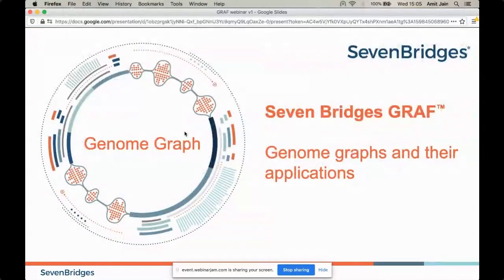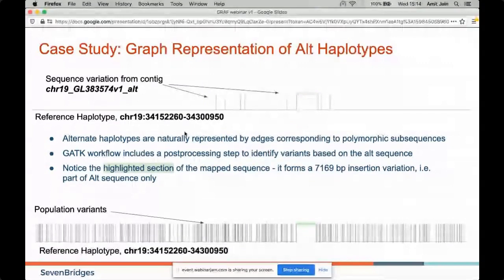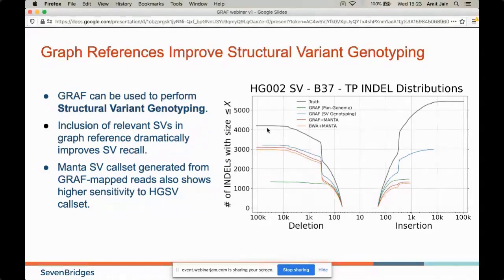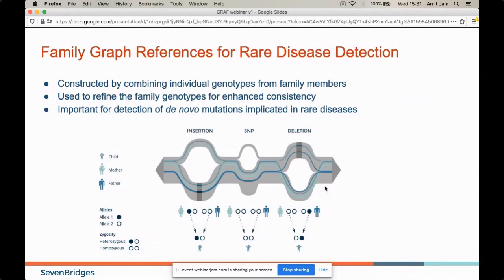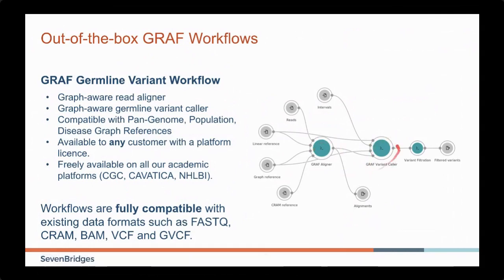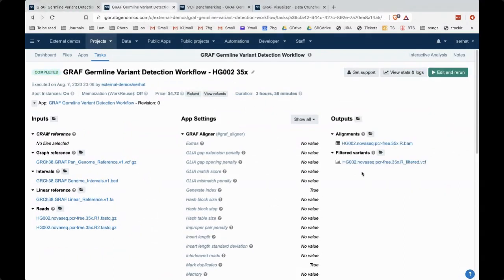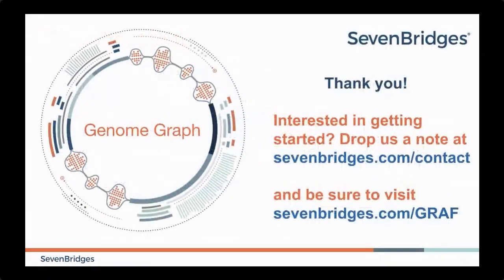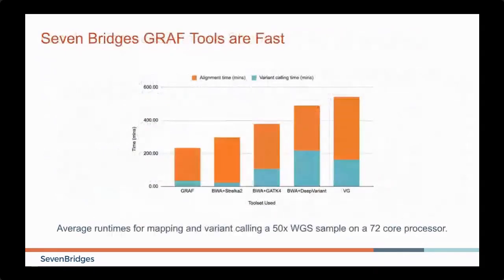A Primer on Genome Graphs for Diverse Genomic Analyses